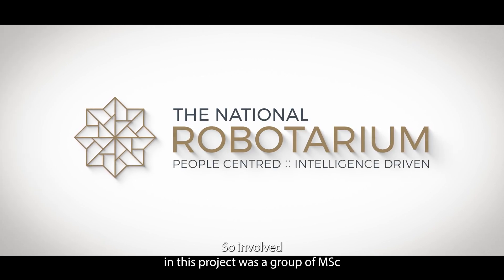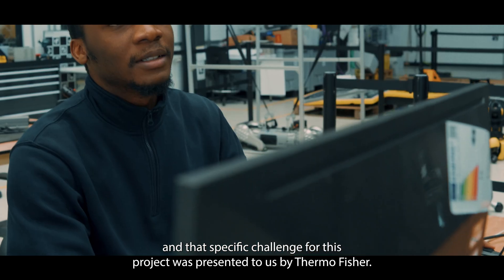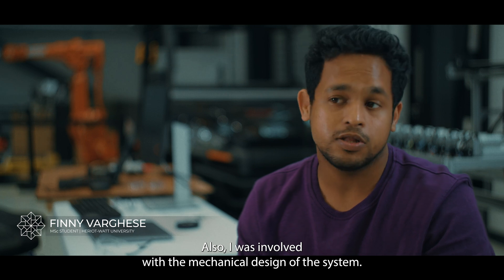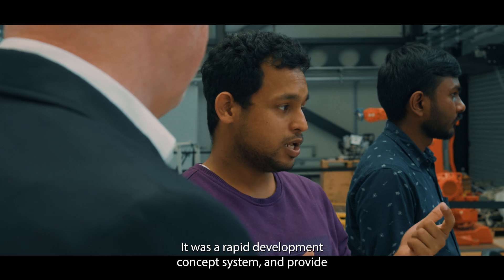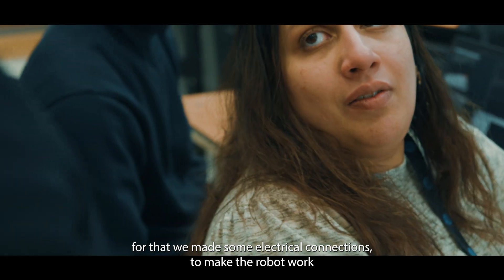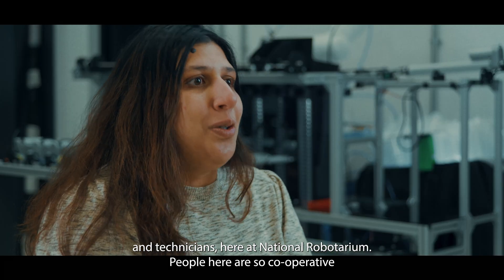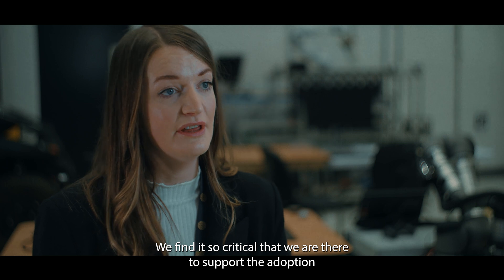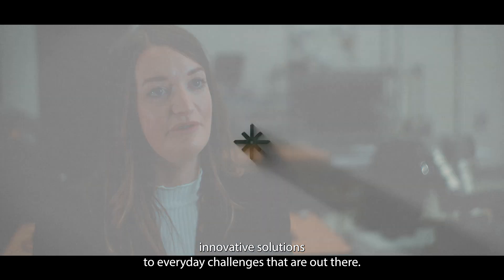The National Robotarium leads student project with industry partners Thermo Fisher Scientific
The National Robotarium is committed to:

• Growing the UK's robotics talent and skills base;
• Collaborating with industry to identify and implement robotic solutions;
• Developing advanced robotic systems to help people do things better;

Recently, a team of Masters students from Heriot-Watt University undertook a paid internship to rapidly develop an innovative robotic solution for a real-world industry challenge. Partnering with the Thermo Fisher Scientific, the world-leader in serving science, the team were tasked with developing a proof-of-concept that leverages robotic and automated technologies to enhance the safety, efficiency, and productivity of the company's operations.

This project provided the students with invaluable experience, working alongside a major industrial partner on a practical test case. It significantly enhanced their skills, expanded their professional networks, and deepened their understanding of real-world applications of robotics.